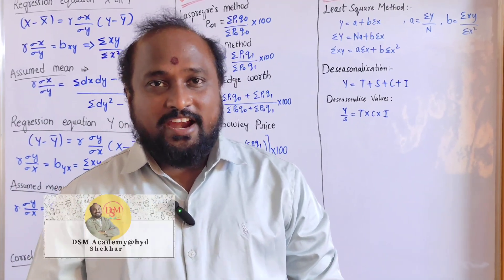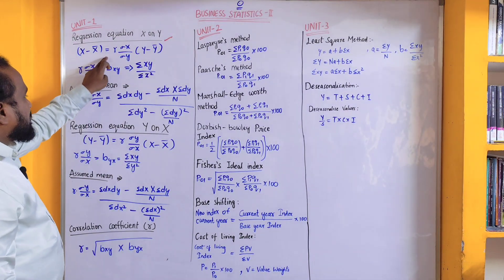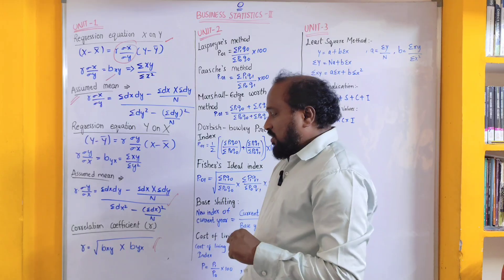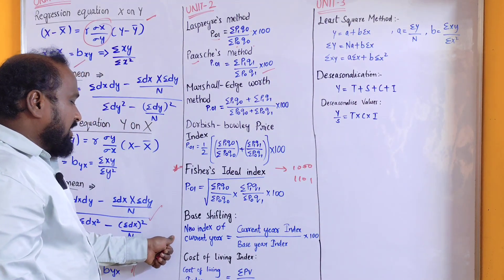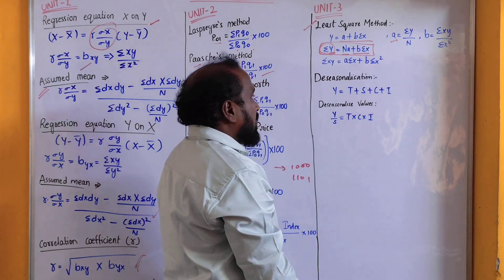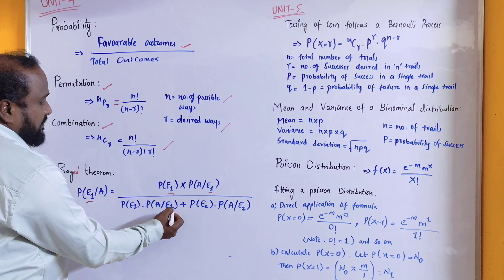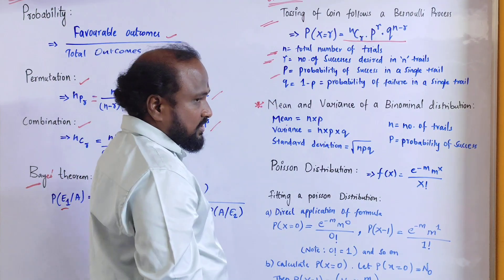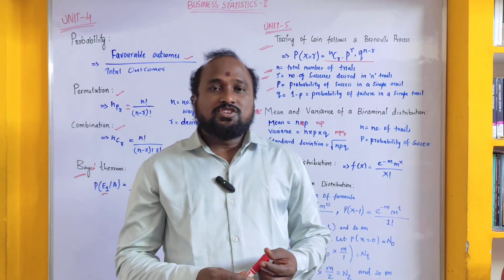BUSINESS STATISTICS - 2 || All units FORMULA'S